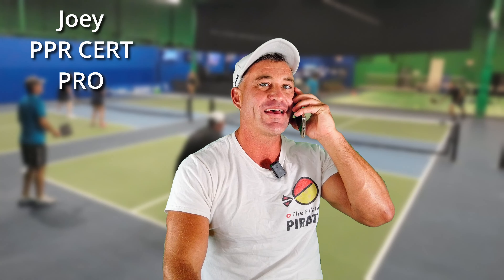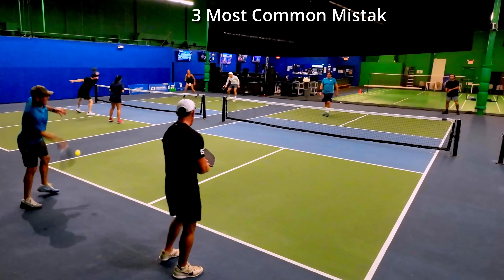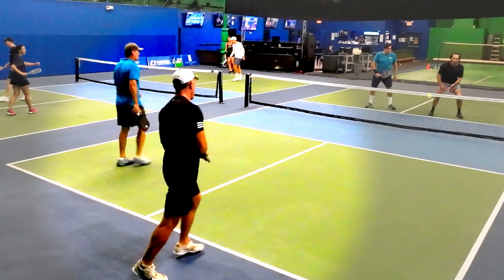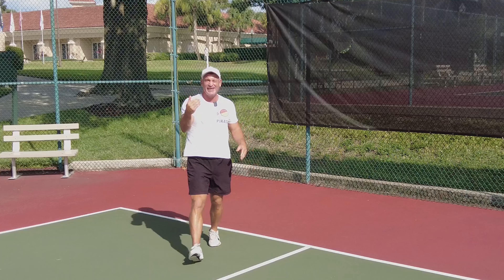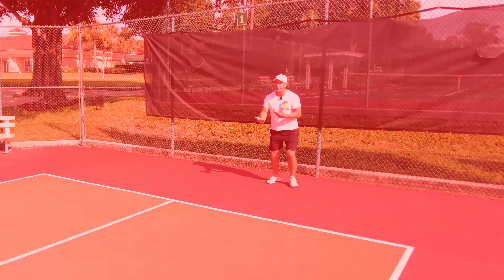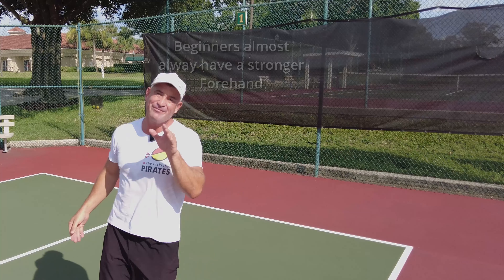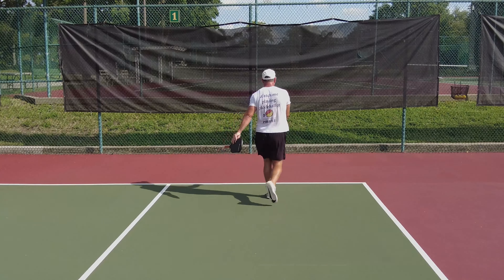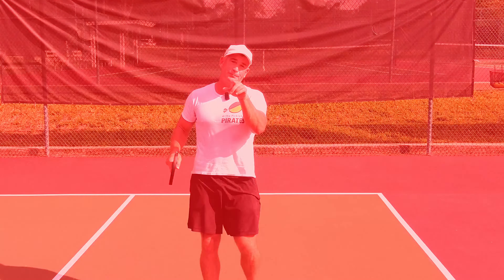THIS PICKLEBALL TIP Will SHAVE 2 Years to BECOME 5.0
PPR Certified Coach Joey Gmuer gives you 3 tips that will help you get better TODAY in Pickleball.